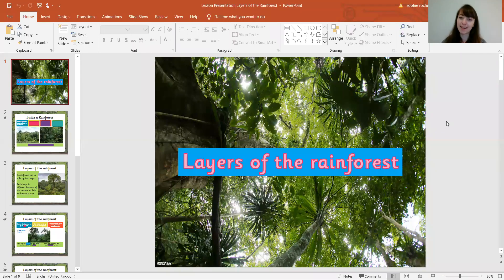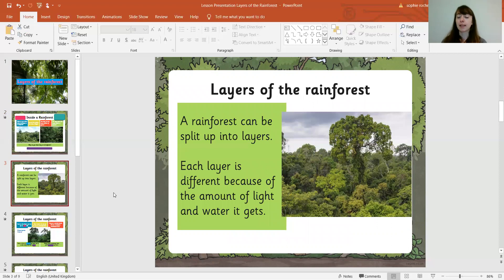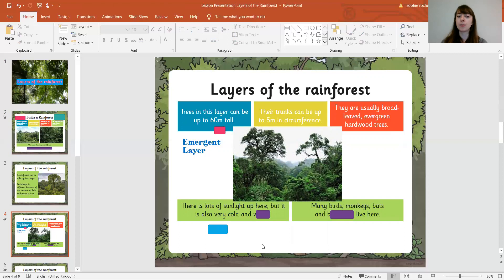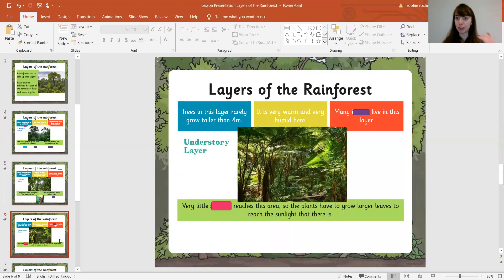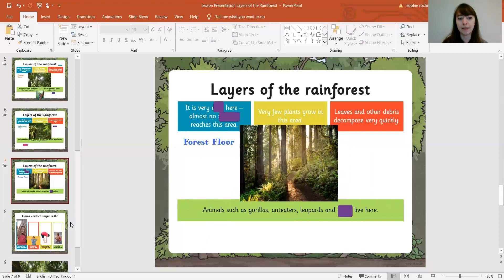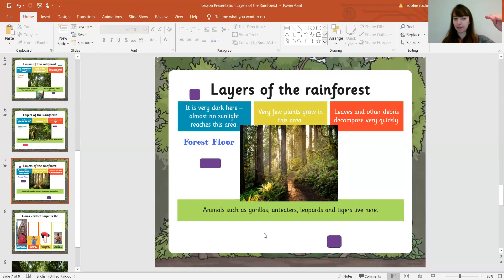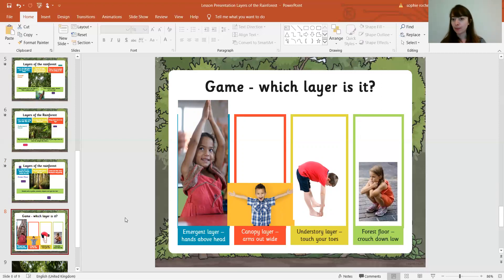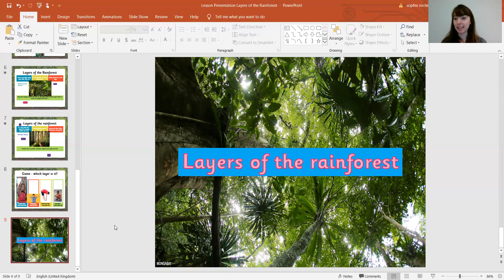Year 3, IPC, Week 1, Lesson 4